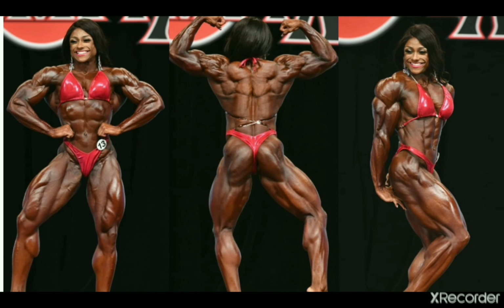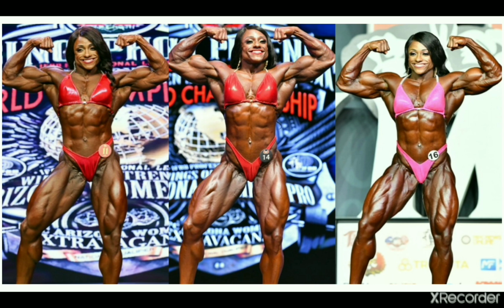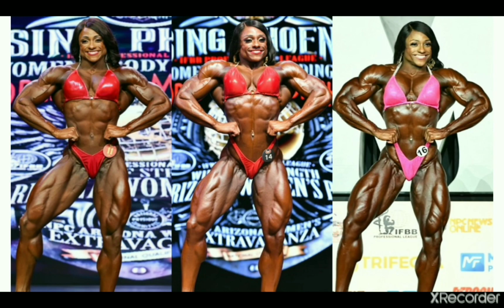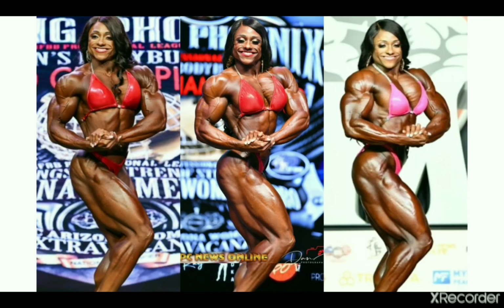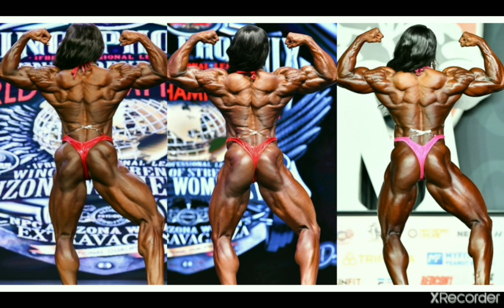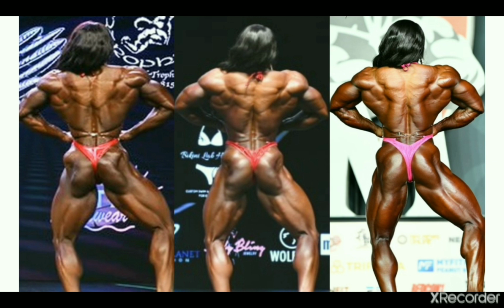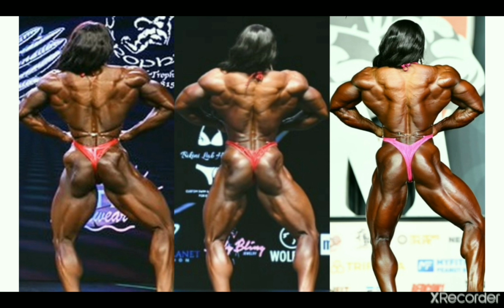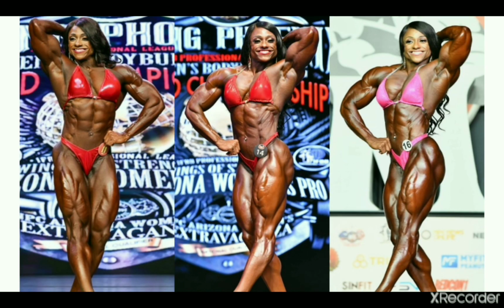Andrea Shaw's Best shape (up to 2021)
In this video, we're looking at one of (if not...) the best Female bodybuilders of the current era - Andrea Shaw, the reigning Women's Bodybuilding Olympia and Rising Phoenix champion. I'm gonna compare her 2020 and 2021 Rising Phoenix versions to the 2021 Olympia physique and figure out which of these is the best package in my eyes. So, I hope you can all appreciate the physique, even though Women's Bodybuilding is not everyone's cup of tea - just like Bodybuilding at large, after all.

I hope you'll like the video and find it somewhat useful.